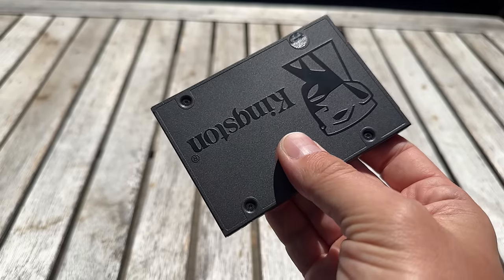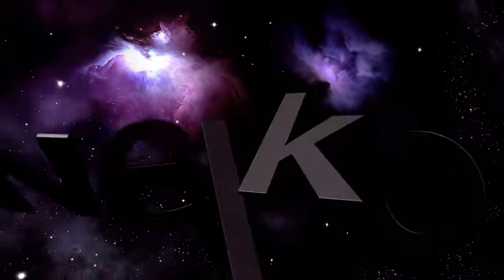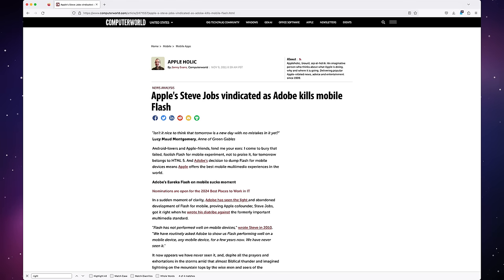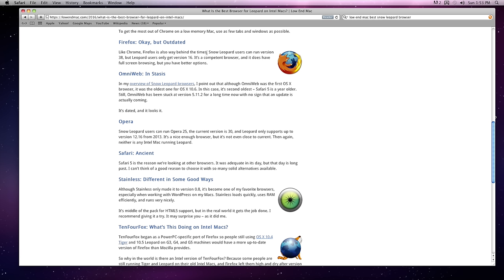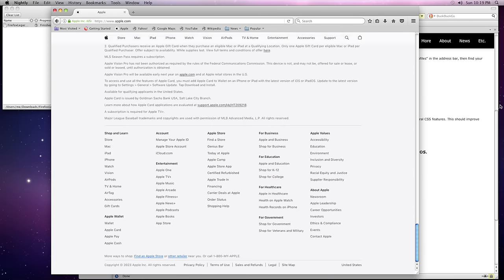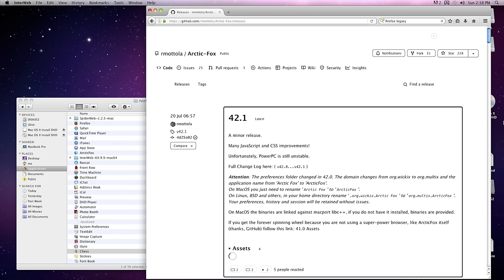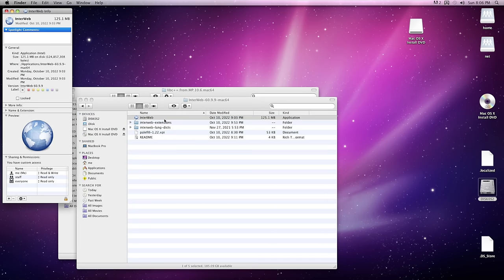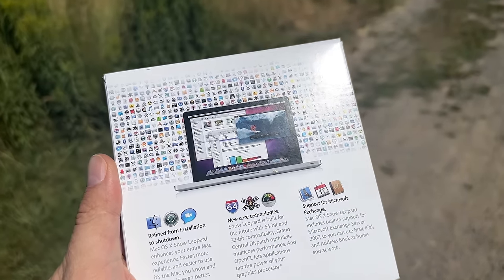Can you use OS X 10.6 Snow Leopard in 2023? Nearly 15 years later...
OS X Snow Leopard remains to this day the most loved version of macOS. I figured the best way to see if I was wrong was to buy a physical of Snow Leopard and install it on my Mac Pro 2008... in 2023.

The goal of this video is to see if OS X 10.6 is usable in the modern era as it was released nearly 15 years ago, with it's earliest beta being from October of 2008.  I go on some tangents. I can't tell if these are interesting or just me wasting people's time. Let me know if they're entertaining.

OS X 10.6, also known as Snow Leopard, is the seventh major release of Apple's macOS operating system, launched on August 28, 2009. It is hailed for its focus on performance, stability, and under-the-hood improvements, rather than introducing groundbreaking new features. Snow Leopard brings significant refinements to system architecture and technologies, making it more efficient, faster, and with a smaller memory footprint. Key enhancements include full 64-bit support, Grand Central Dispatch for optimizing multicore processor utilization, OpenCL for harnessing the power of GPUs, and a new version of Safari with increased speed and HTML5 support. Snow Leopard's emphasis on optimization and compatibility make it a pivotal release that lays the groundwork for future macOS versions.

0:00 Intro
0:32 Downgrades
1:47 Video output issues & Snow Leopard Intro
2:51 Snow Leopard Installed
3:37 Adobe Flash is out of date!
5:57 Using Snow Leopard and Web Browsers
8:36 Browser Benchmarks
10:07 ArticFox install process
11:19 Testing YouTube
11:42 Oops...
12:15 I hate this GPU...
12:52 Adobe Photoshop and the iPhone 14 Pro

Useful Links:
GitHub hates old browsers, so it'll look different on them and you will not be able to download files from the release pages. Use another computer and then transfer the files to your 10.6 Mac.

I didn't mention this in the video but all the browsers are forked versions of FireFox as it was last supported browser and I'm pretty sure all are using shims and polyfills to achieve modern compatibility. This means they'll never be able to render as fast as native browsers on a modern OS. If I were to use the 2008 Mac Pro with the exact same hardware on Monterey, and run speed benchmarks for JS compute, almost certainly modern FireFox, Chrome or Safari would be faster.

I cut the explainer on Javascript as I already had enough tangents in this video.

FireFox also went through an entire engine rewrite with Quantum in 2018/2019 to modernize it, so even if features were back ported from newer FireFox, there's a dead end with Quantum. However, I've been proven wrong before...

Extra Stuff

Snow Leopard desktops in 5k - I upscaled these and hand treated them.

Was Snow Leopard 10.6 the greatest OS X release? Demystifying a legend